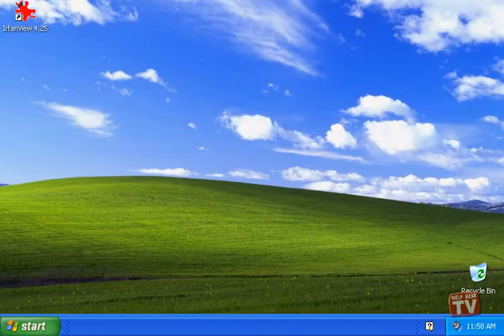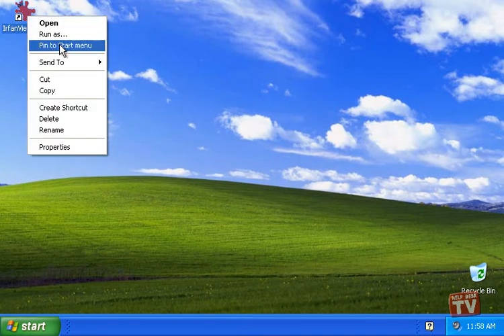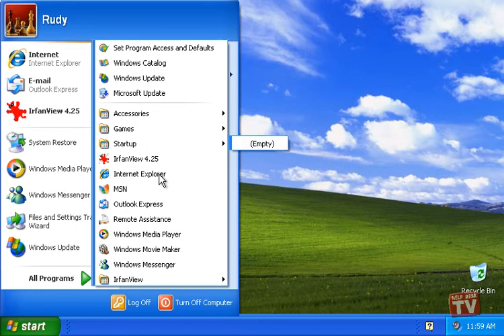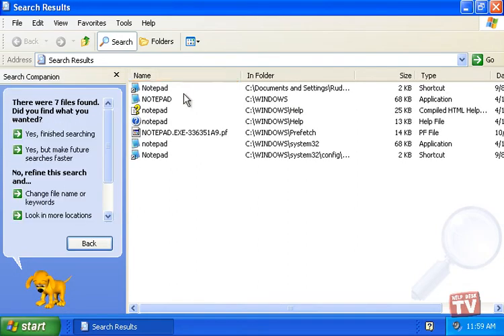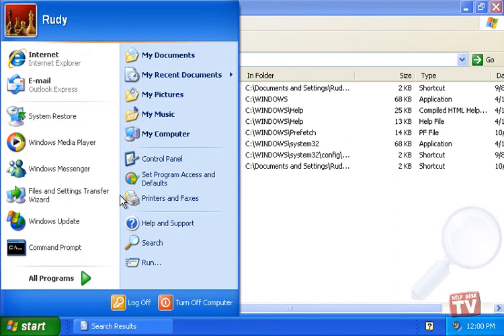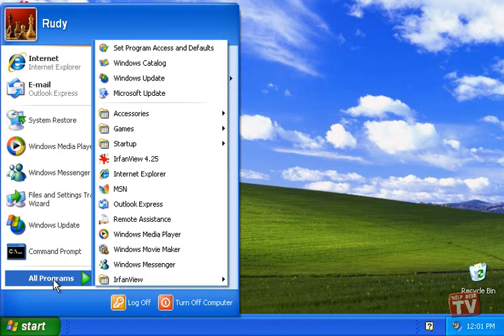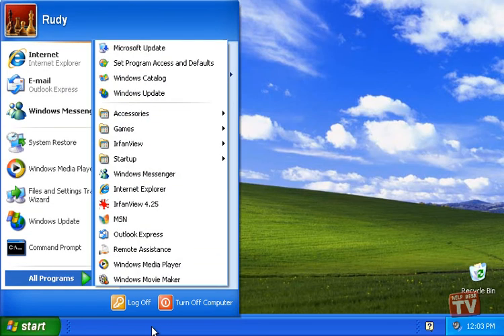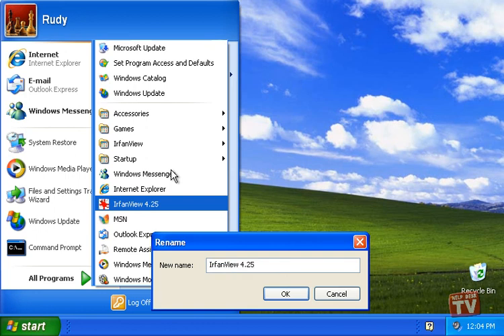Control The Content In The Windows XP Start Menu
You can add, delete, move, copy, sort and rename most menu items.